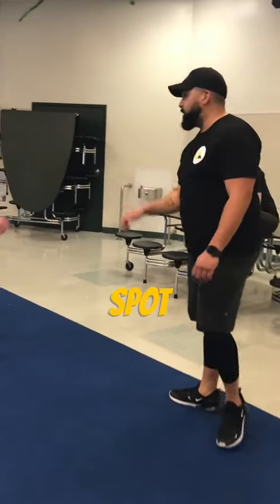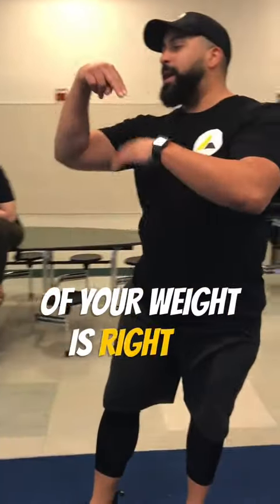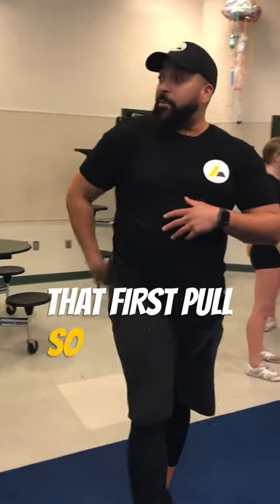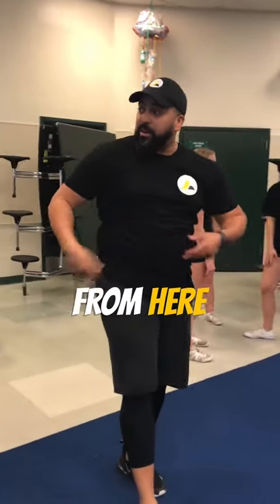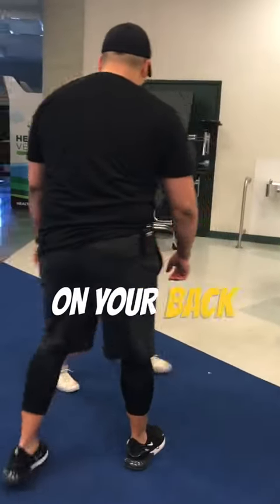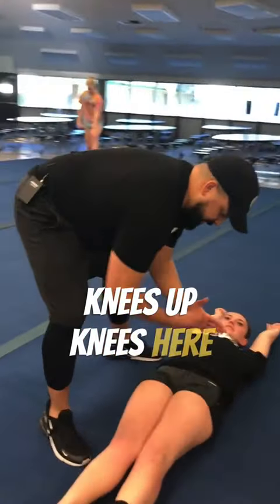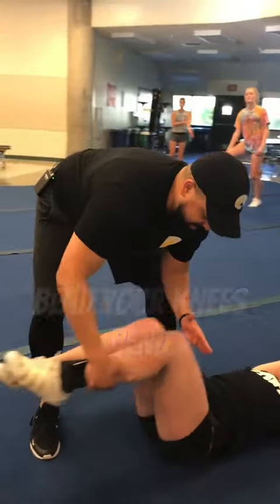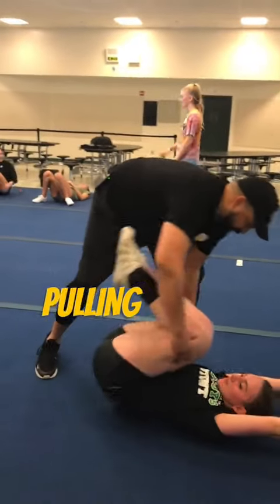Improve Your Standing Tuck with These Tips!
For more content like this, be sure to follow  @CoachLain  everywhere, on all the socials!

For more info on my services and mental performance products,